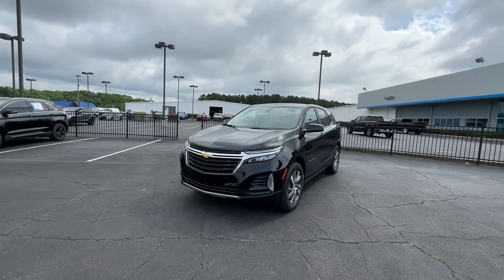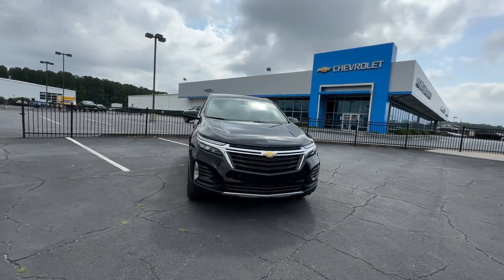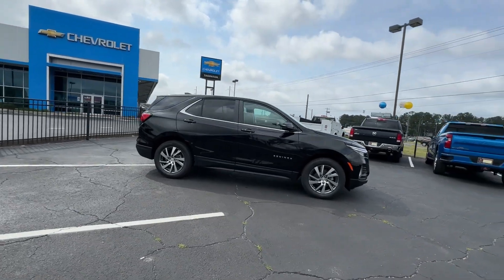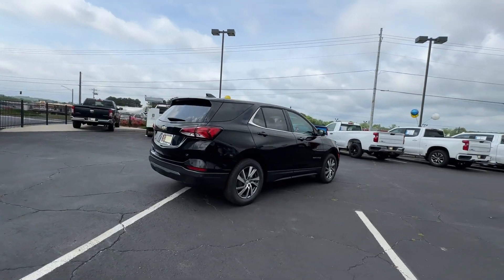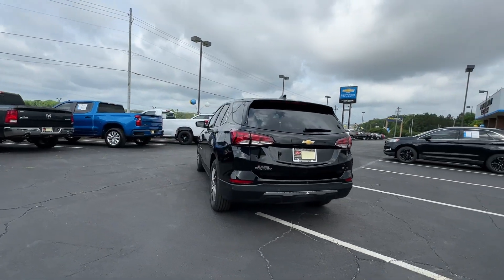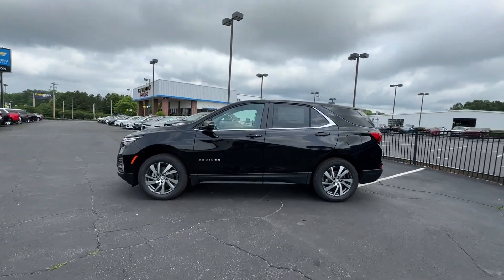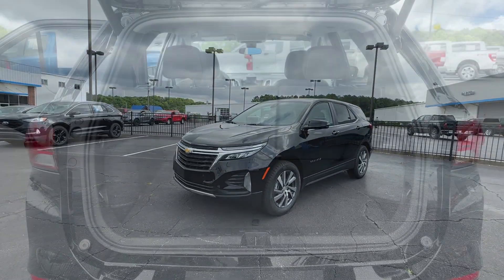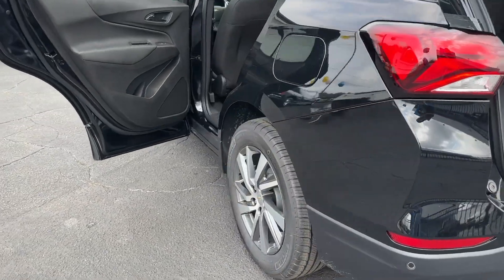2024 Chevrolet Equinox Lithia Springs, Douglasville, Powder Springs, Smyrna, Atlanta, GA 241053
Mosaic Black Metallic New 2024 Chevrolet Equinox LT available in Lithia Springs, Georgia at John Thornton Chevrolet. Servicing the Douglasville, Powder Springs, Smyrna, Atlanta, GA area.